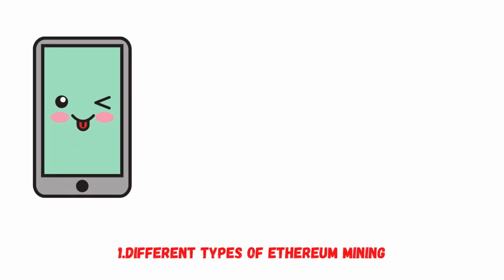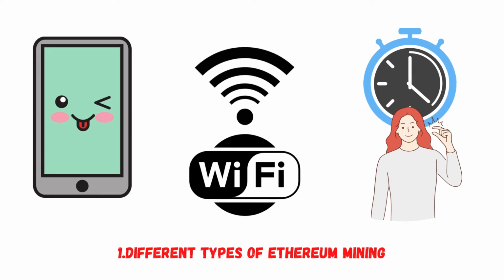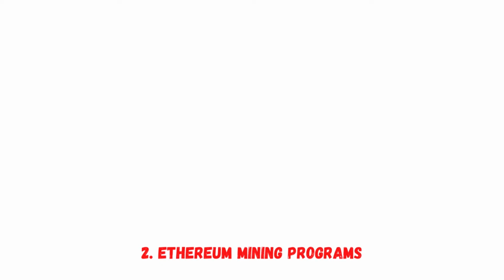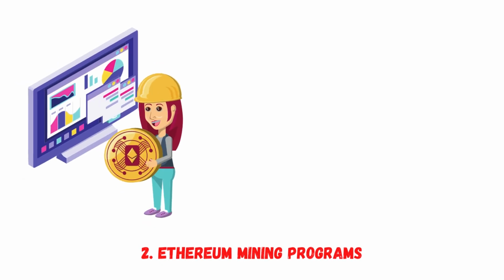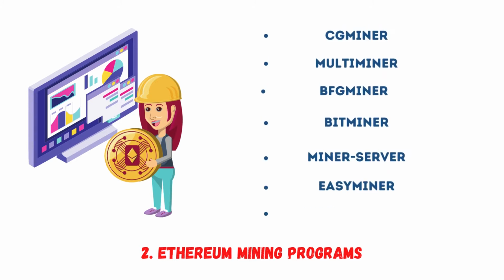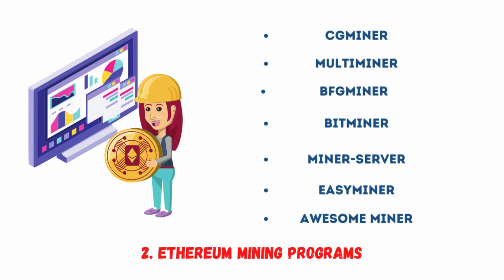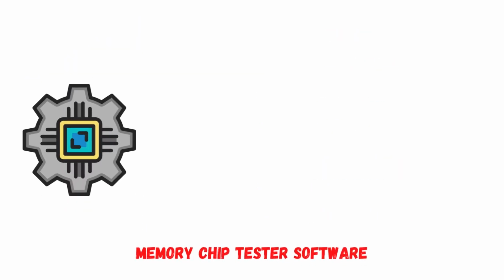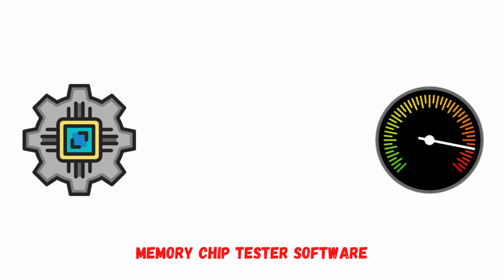Make $1000/Day With Proper Ethereum Mining Kit | Ethereum Mining Tutorial 2022 | CoinF Master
0:00 Different typres of Ethereum Mining:
- Ethereum mining on smartphones
- Mining with Ethereum mining machine
- Mining coins using Cloud Ethereum Mining services
1:40 Ethereum mining programs
1:58 Memory chip tester software: GPU-Z, MSI Afterburner
2:23 Ethermine, Team Viewer
2:36 Does Ethereum mining damage GPU?
3:02 Useful tips for Ethereum mining

Cryptocurrencies are becoming increasingly popular, and their use is expanding at an accelerated rate across the globe. Many people call crypto the next step in the evolution of money. If you are a newbie in this industry, you must know some important indicator of cryptocurrency's value or price. One and the most important indicator is Ethereum Mining. This video provides you the best up-to-date knowledge about Ethereum Mining Tutorial 2022, Ethereum Mining machine, program, equipment, site, tools and all other Ethererum mining kit that you may want to prepare before start mining ethereum. Hope it can help you understand more about cryptocurrency pros and cons and make the right investment decisions!